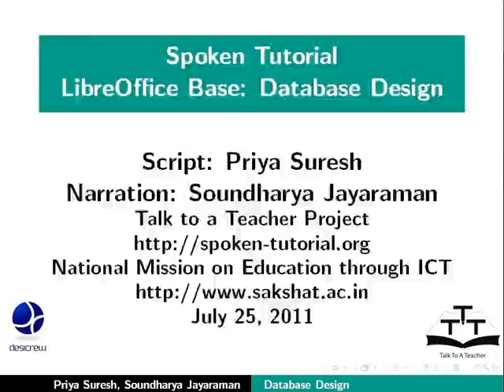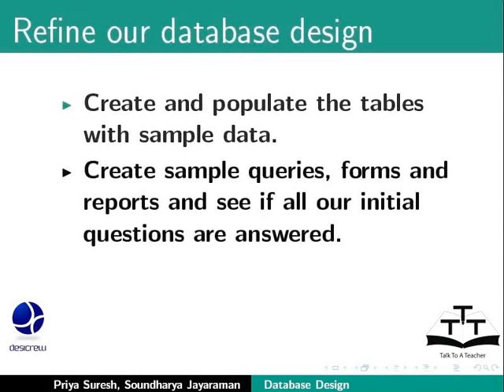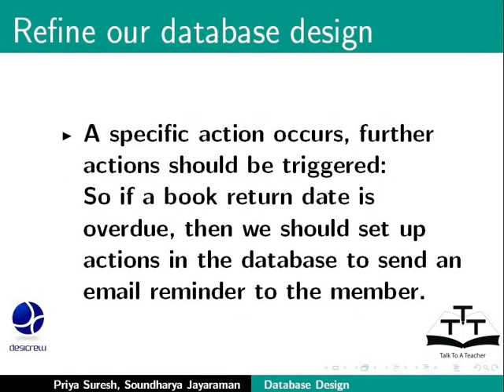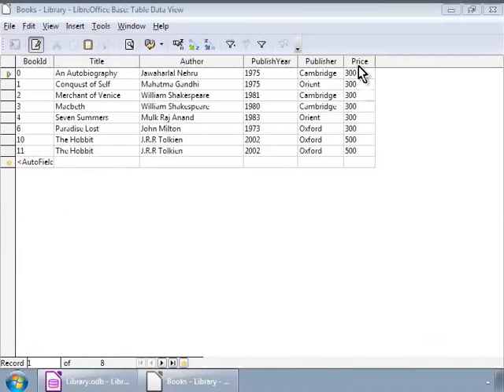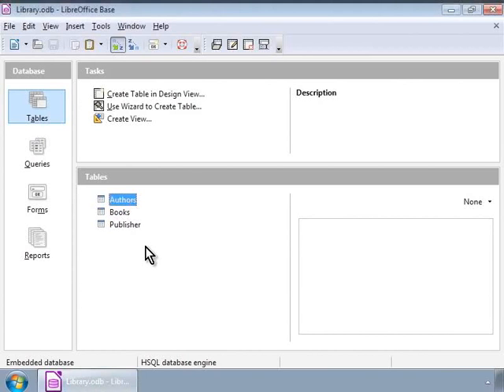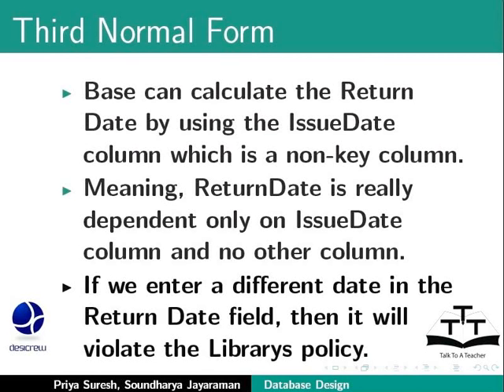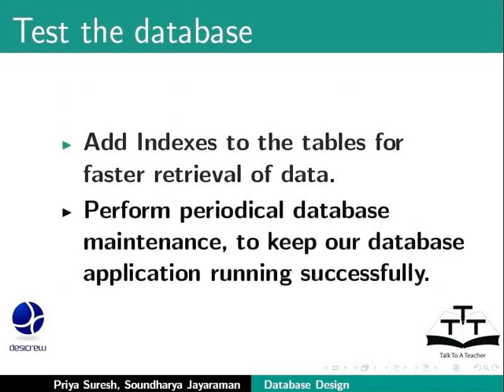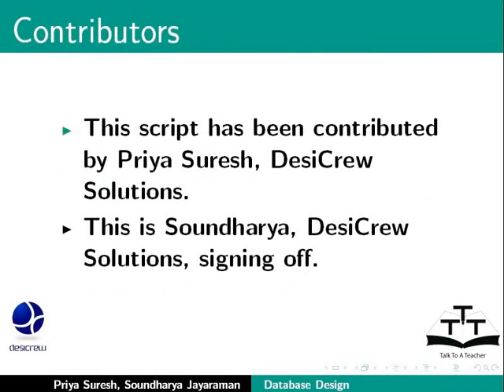Design Refine Database Design and Normalization Rules - English